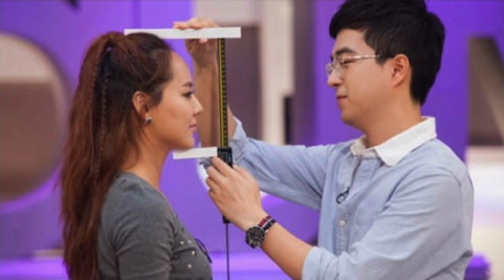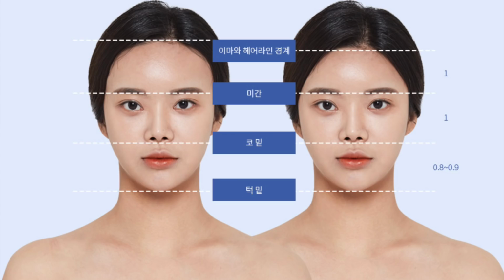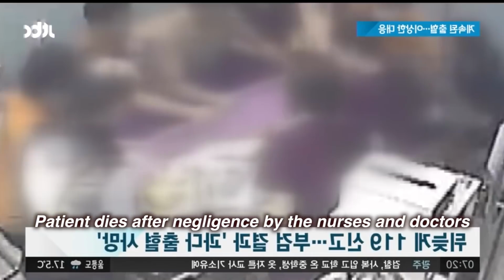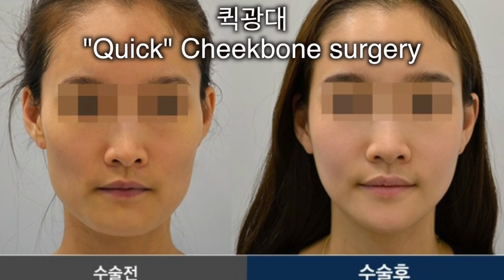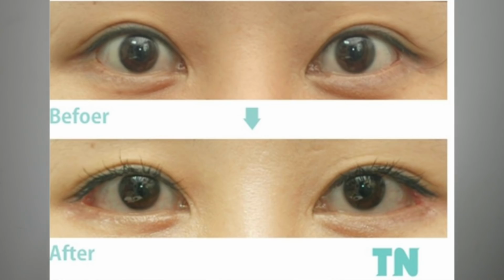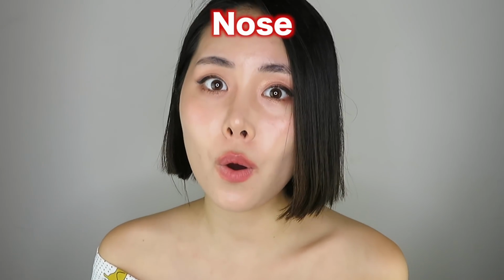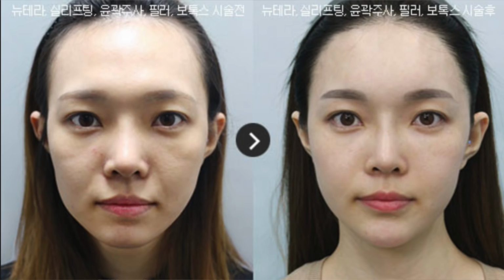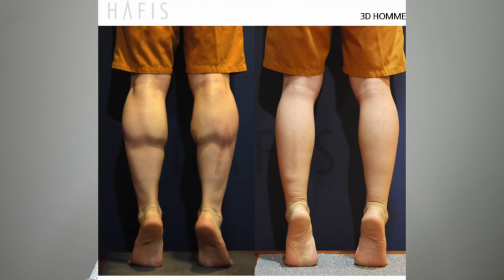CRAZY NEW Cosmetic Procedures You didnt know existed!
3 Ways To Eat Healthy In Korea! (Convenient store hacks)